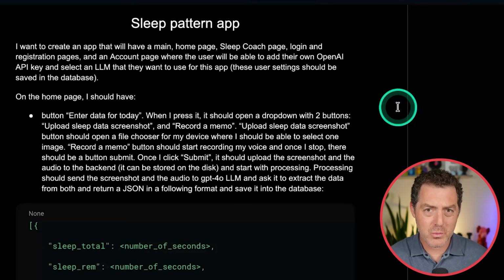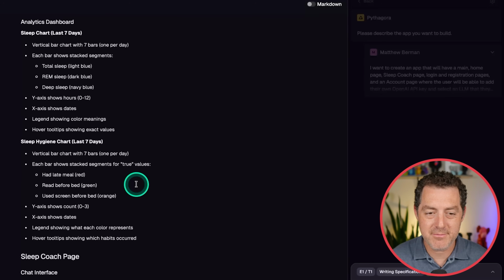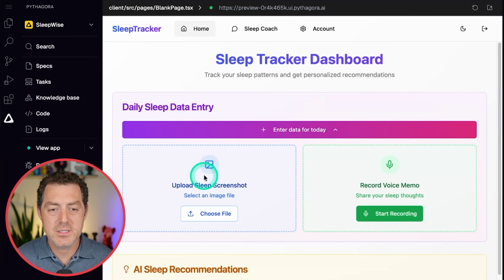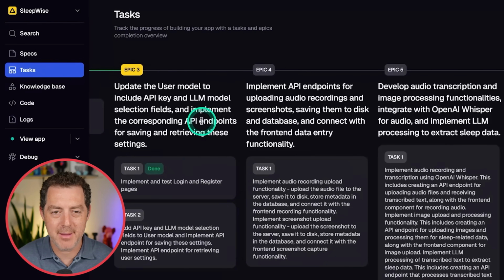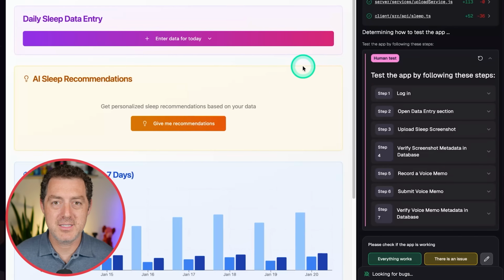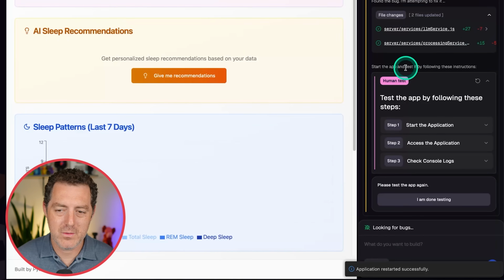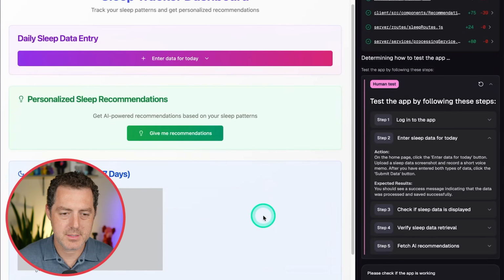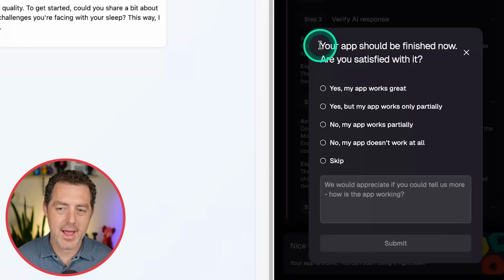This AI Coder BUILDS (Pythagora 2.0 Tutorial)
Build something today with Pythagora the all-in one AI dev platform